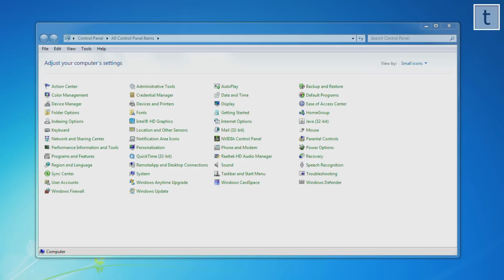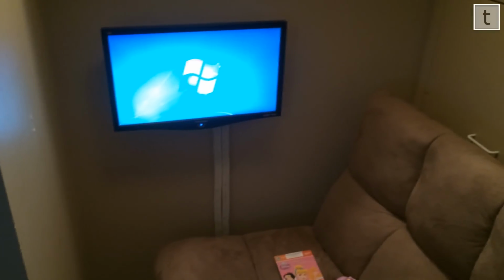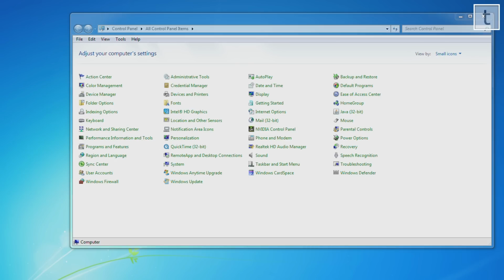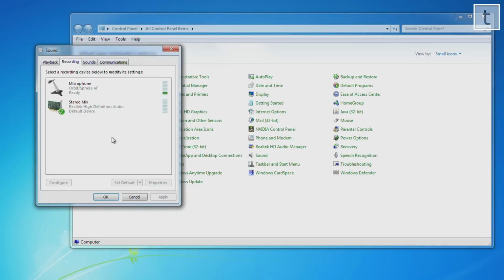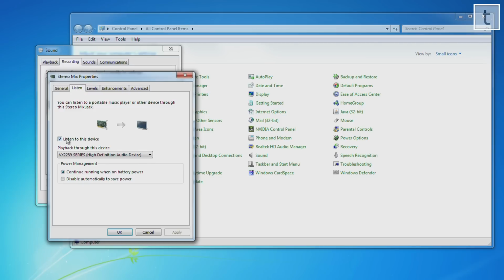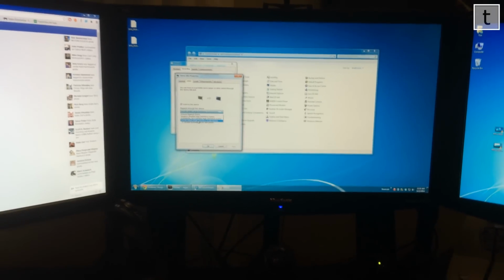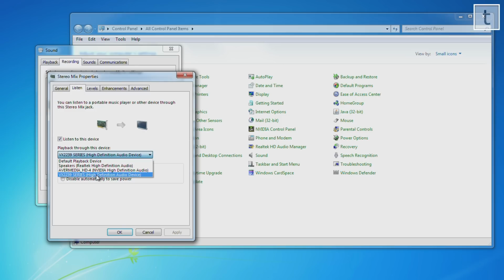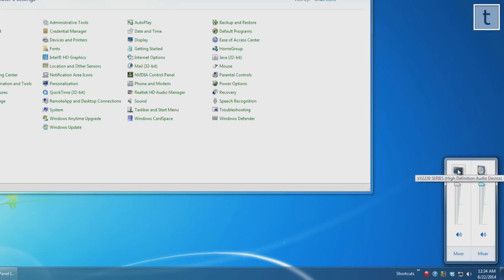How to mirror / duplicate audio sound between devices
Quick video guide of how to mirror / duplicate audio from one sound device to another in Windows. It should work similarly for Windows Vista, 7 and 8.

Sorry about all the ums and ers, not scripted. :)